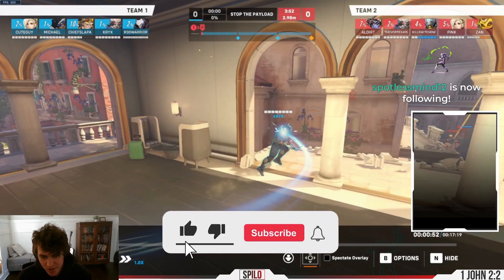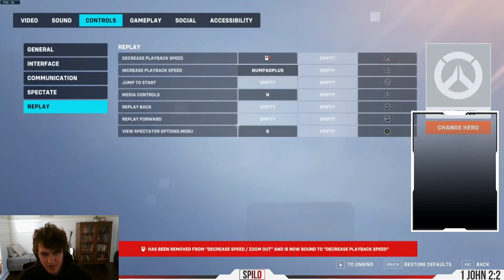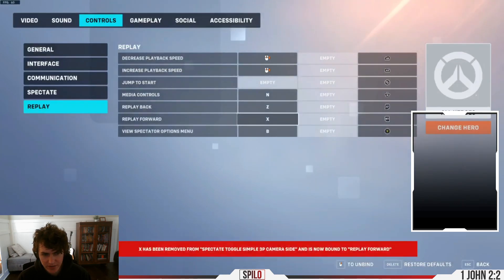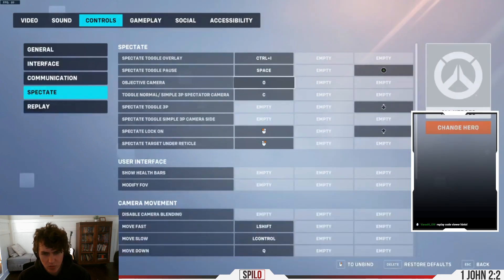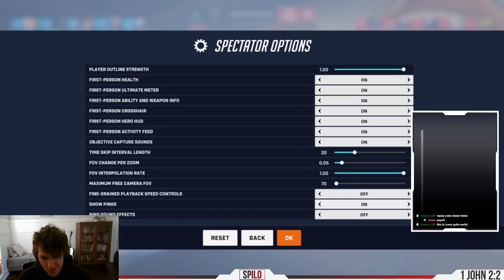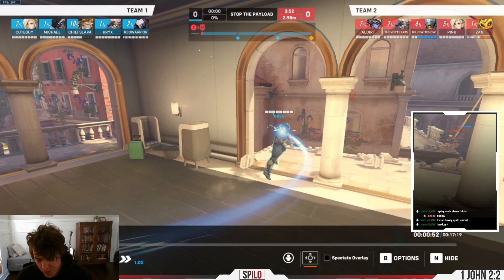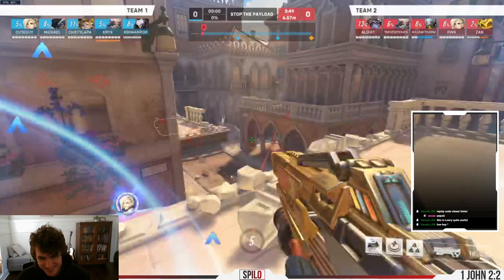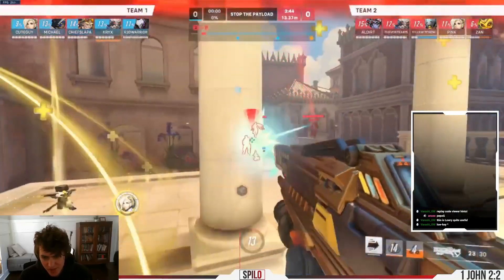The BEST SETTINGS for OW2 Replay Viewer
The replay viewer is one of the most criminally underutilized tools in OW2. Coach Spilo breaks down his guide for maximizing your value out of the replay viewer with a short overview of the best settings (on PC).